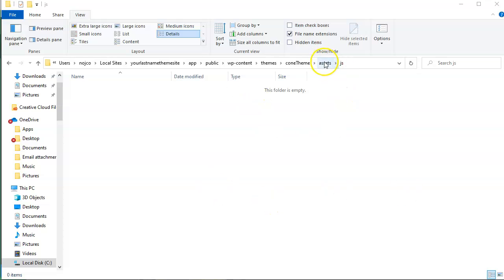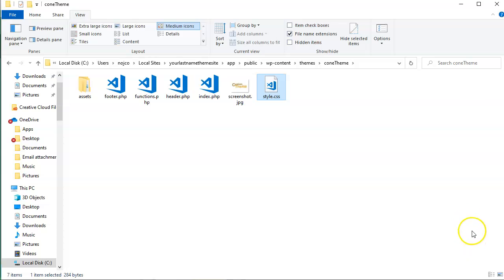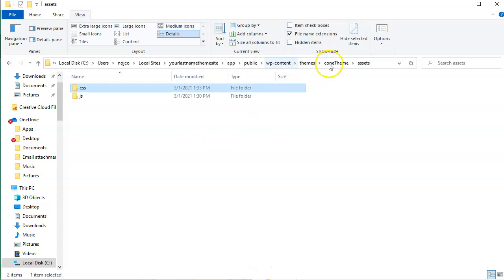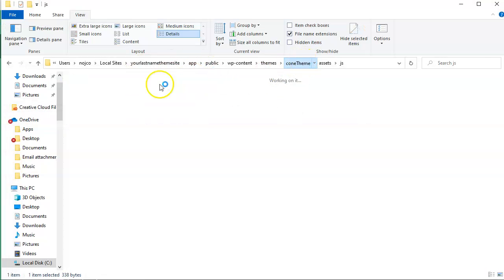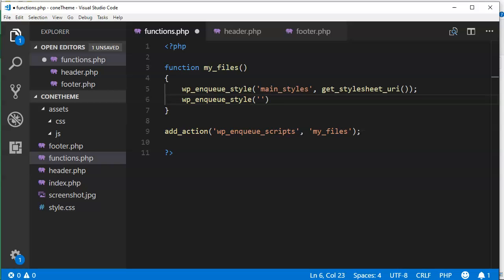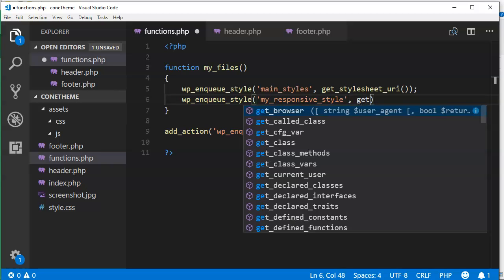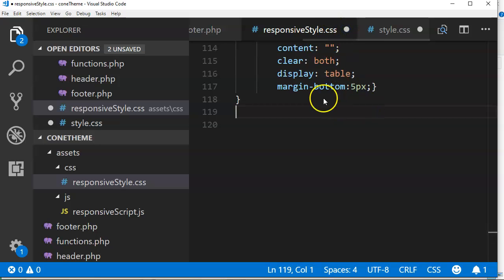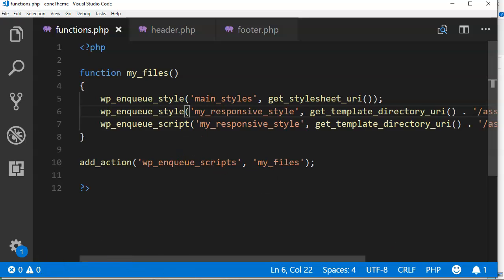Custom Theme Site (header & footer) Lab part 03